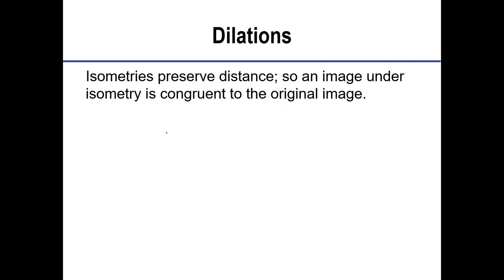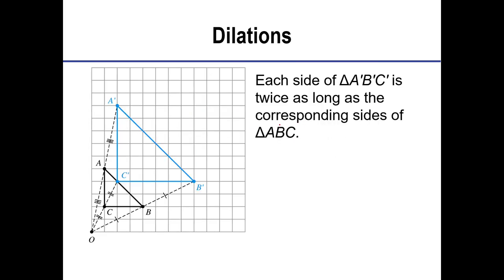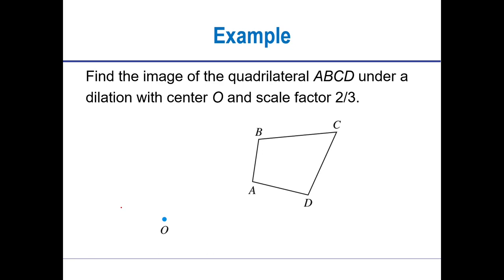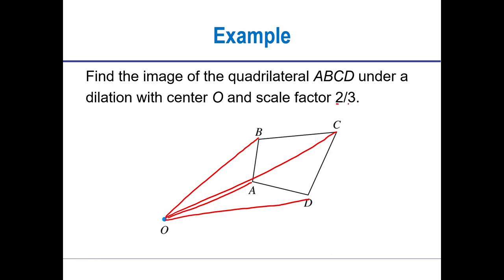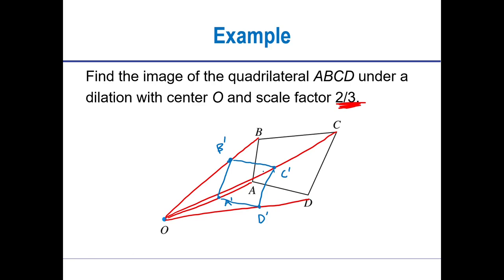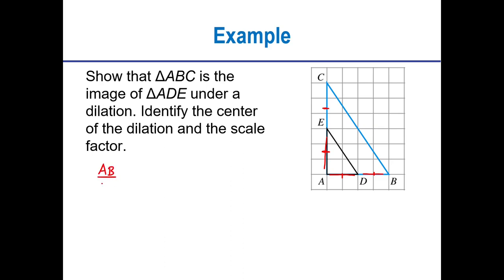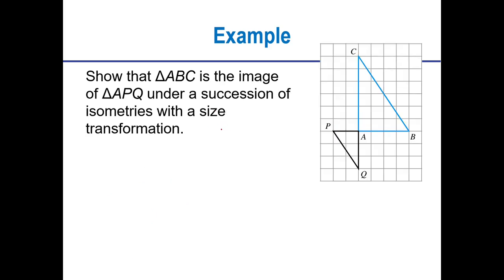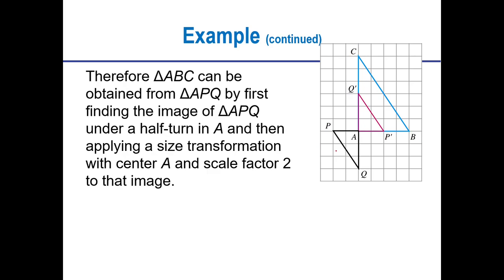Math 11 13.3